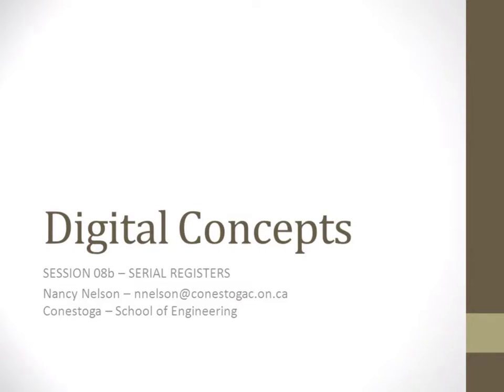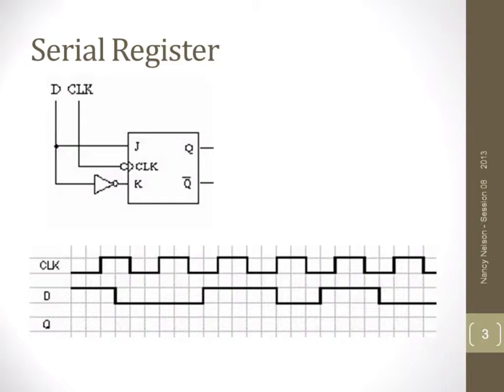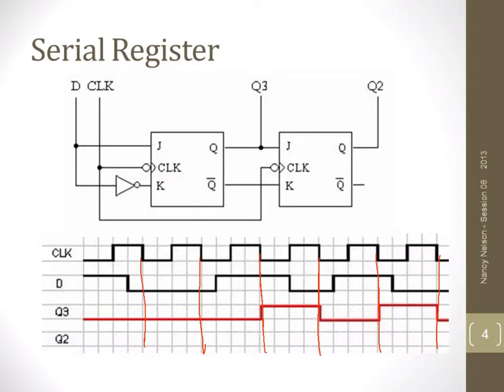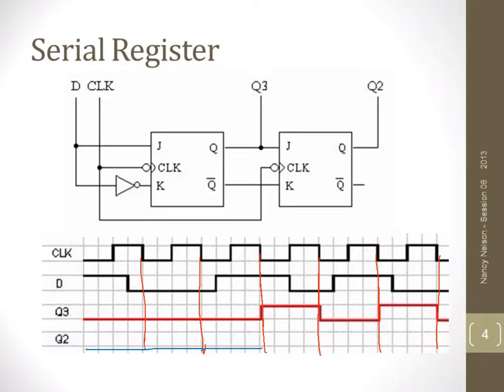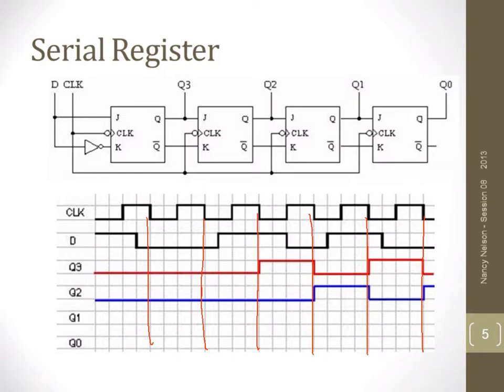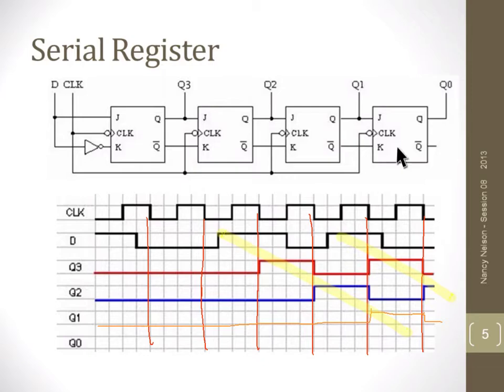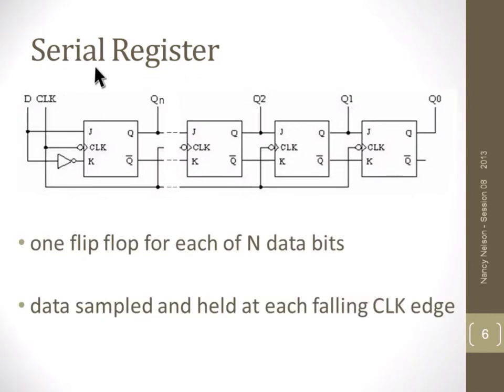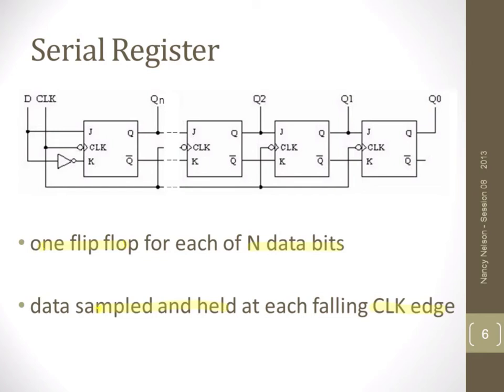DIG08b Serial Registers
A look at serial registers